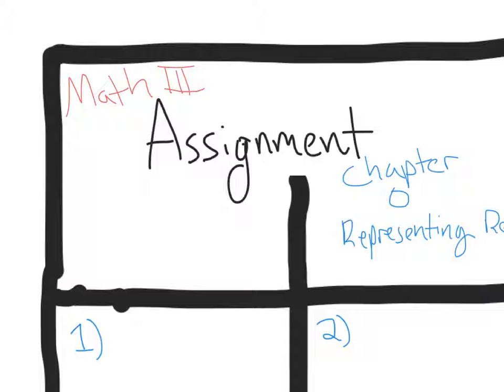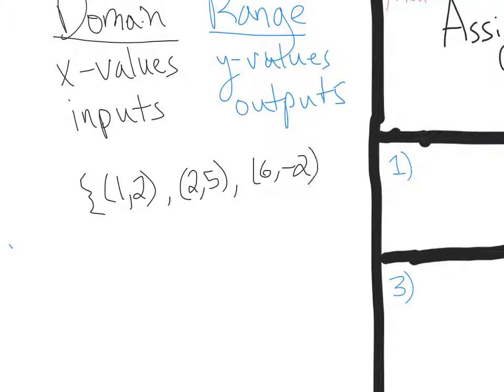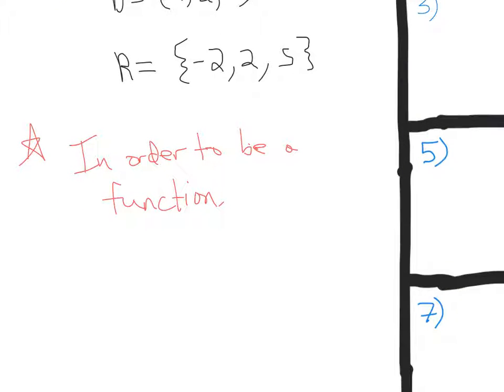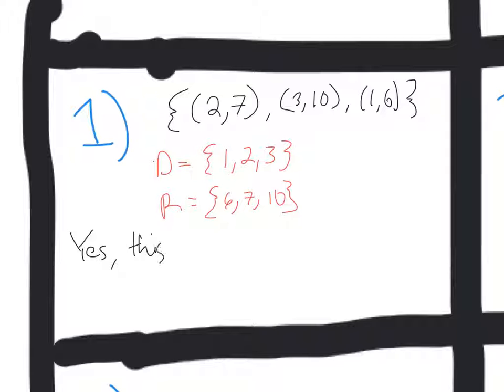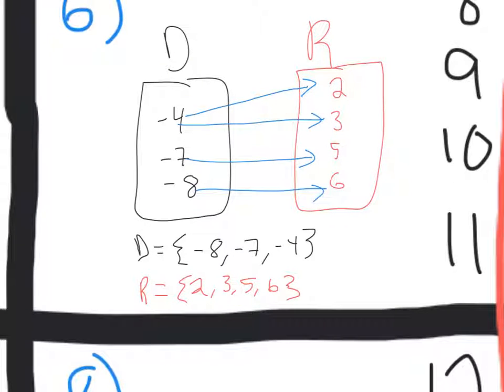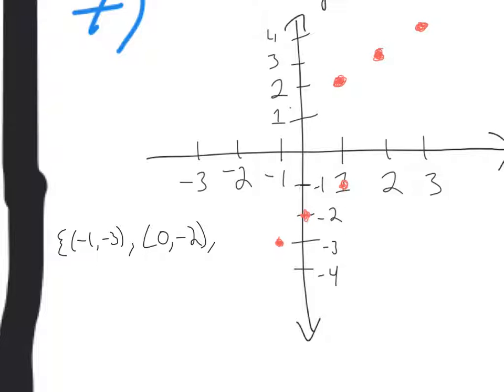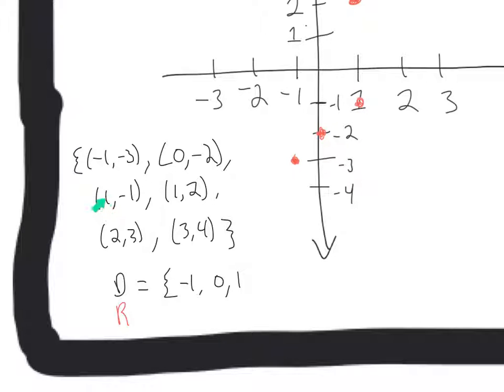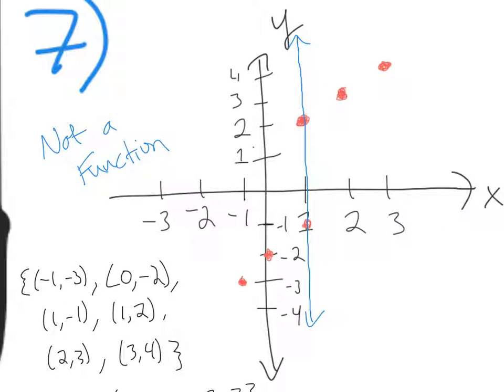mathIII_HW - 0.1 (Representing Relations)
Math III - Students were required to answer questions for homework pertaining to domain, range, and determining if relations were functions (8/23/17). Problem set came in the form of a handout given in class.